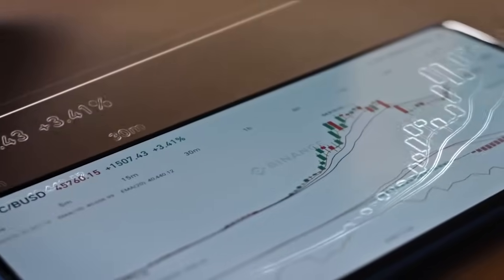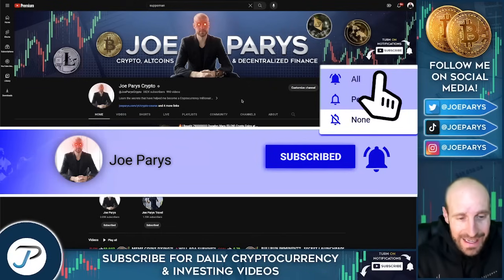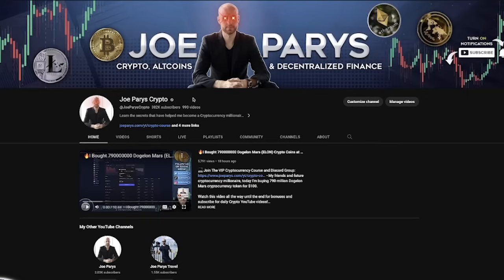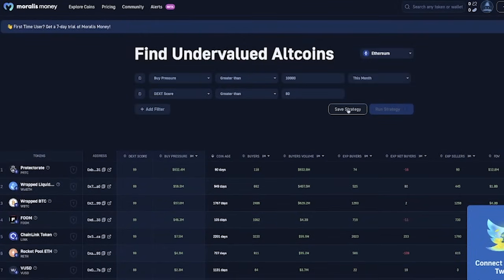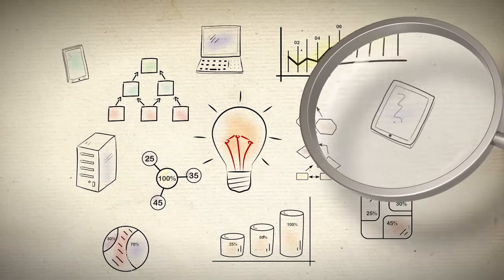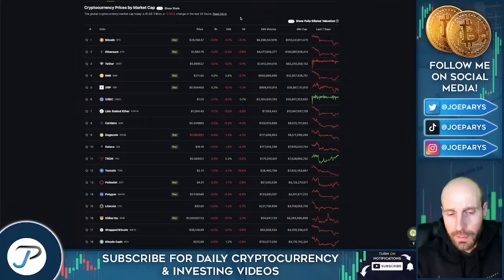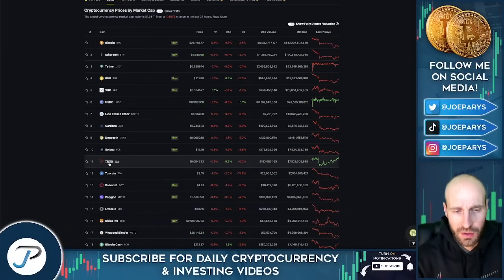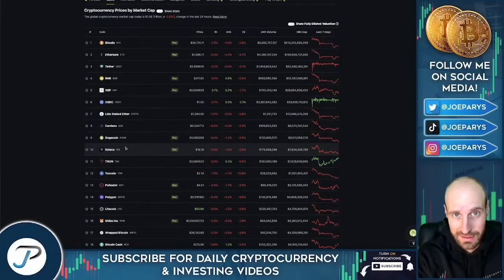🔥How To Find 100-1000X Crypto Coins BEFORE They Pump?! (URGENT!!!)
💻 Join The VIP Cryptocurrency Course and Discord Group - Would you like to know exactly how to find the next hidden Altcoin gems before anyone else?

In this video, a friend if the channel Jerry Banfield and I, are going to teach you our exact processes. In the last bull market I was able to identify Polygon Matic at under 2 pennies, that did 100X for my portfolio, and even discovered multiple 100X hidden gems.

➥CRYPTO.COM (SPONSORED PARTNER) Get $25 in FREE CRO by signing up using my

TIMESTAMPS:

00:00 How to find 100-1000X crypto coins before they pump
00:49 How to find 100X coins (Jerry)
02:17 How to find 100X coins (Joe)
05:28 What to look for? (Jerry)
09:27 What to look for? (Joe)
11:54 How to clean up your portfolio (Jerry)
13:58 How to catch crazy gains in a bull market (Joe)
15:39 Join the class & VIP group

Some of the coins discussed in this program:

✅  BITCOIN

Bitcoin is a peer-to-peer online currency, meaning that all transactions happen directly between equal, independent network participants, without the need for any intermediary to permit or facilitate them. Bitcoin was created, according to Nakamoto’s own words, to allow “online payments to be sent directly from one party to another without going through a financial institution.”

✅  ETHEREUM

Ethereum is a decentralized open-source blockchain system that features its own cryptocurrency, Ether. ETH works as a platform for numerous other cryptocurrencies, as well as for the execution of decentralized smart contracts.

Ethereum was first described in a 2013 whitepaper by Vitalik Buterin. Buterin, along with other co-founders, secured funding for the project in an online public crowd sale in the summer of 2014. The project team managed to raise $18.3 million in Bitcoin, and Ethereum’s price in the Initial Coin Offering (ICO) was $0.311, with over 60 million Ether sold.

✅  POLYGON

Polygon (previously Matic Network) is the first well-structured, easy-to-use platform for Ethereum scaling and infrastructure development. Its core component is Polygon SDK, a modular, flexible framework that supports building multiple types of applications.

Using Polygon, one can create optimistic rollup chains, ZK rollup chains, stand alone chains or any other kind of infra required by the developer.

✅  INTERNET COMPUTER